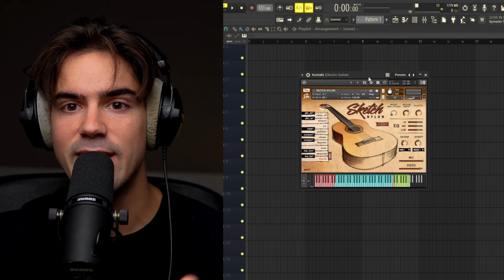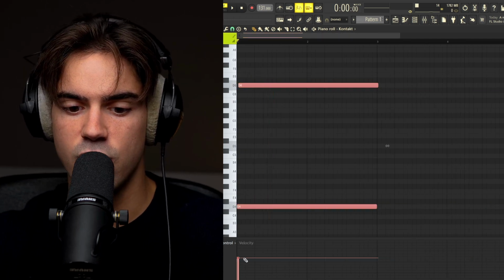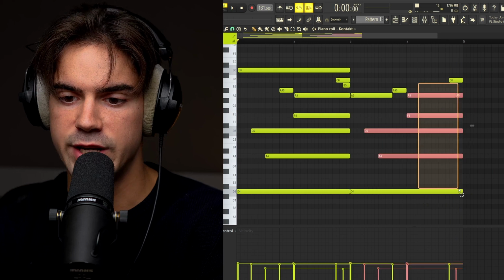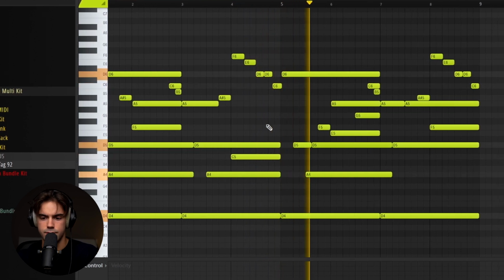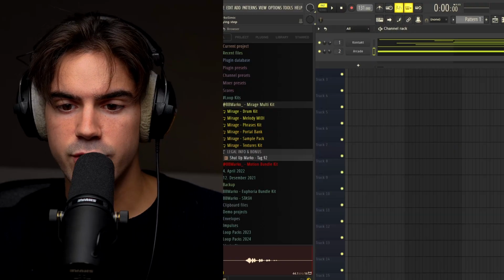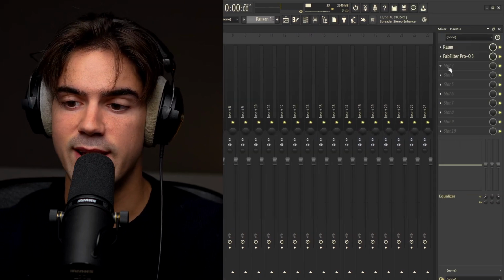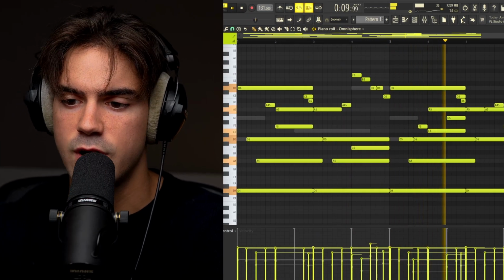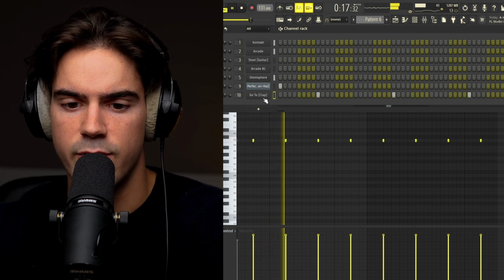How To Make WAVY Guitar Beats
This video will show you everything you need to make wavy beats in FL Studio 21. Here we'll be going through everything you need to know when it comes to creating the melody and the drums.

Timecodes:
0:00 Intro
0:23 Guitar Sauce
6:07 Adding Layers
10:23 Finishing Touch
12:35 DRUMS
14:30 Full Beat & Outro

Tags (Ignore)
yeat tutorial
serum tutorial
kontakt sauce
808 mafia sample tutorial loop breakdown